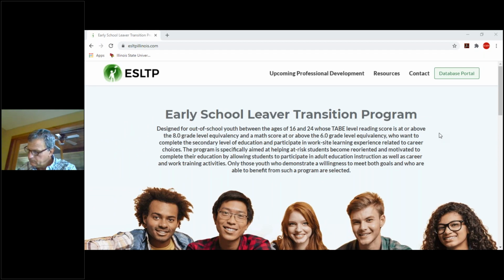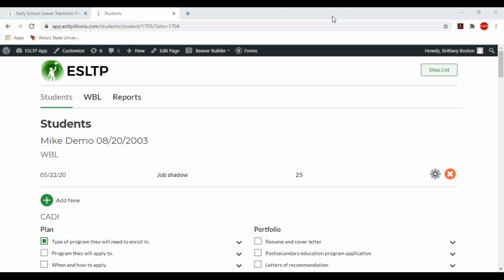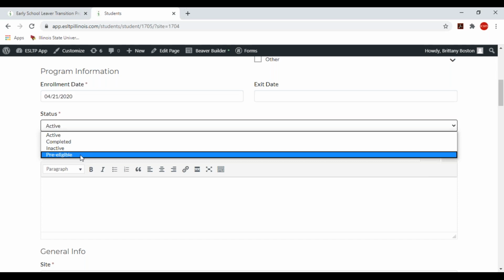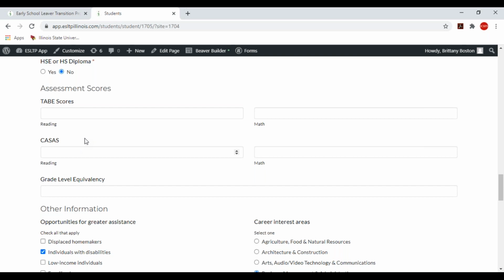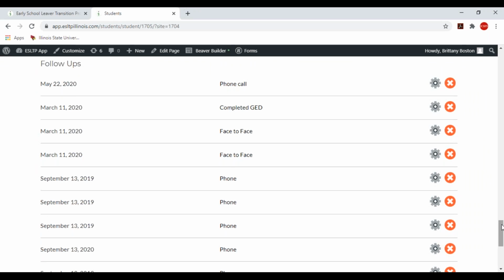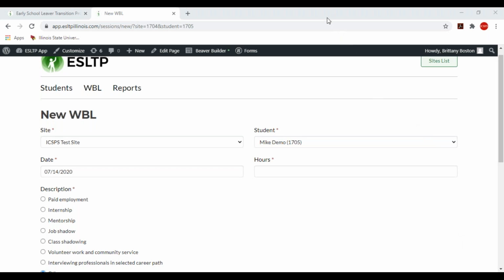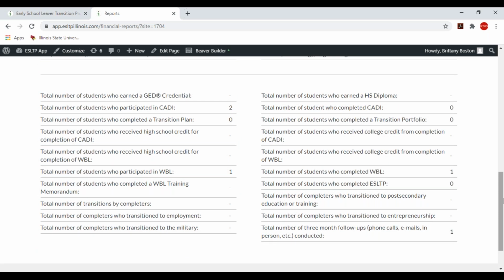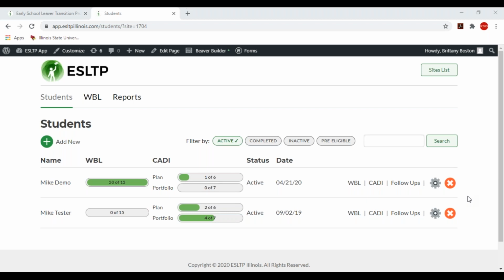Veda Training for ESLTP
This video provides a walk-through of the data system for the Early School Leaver Transition Program and its capabilities.